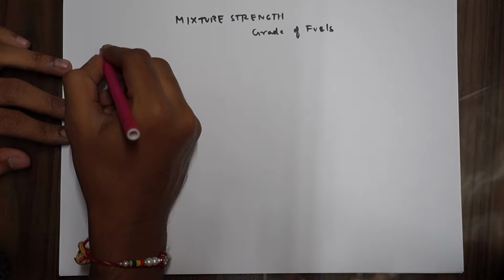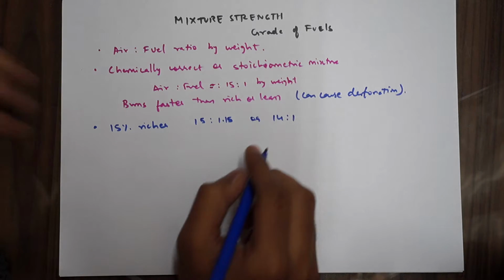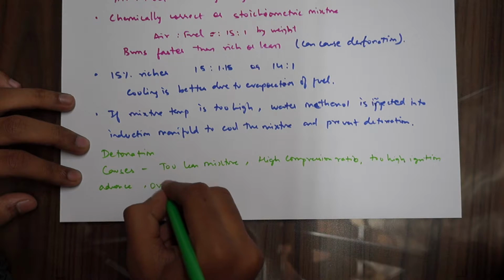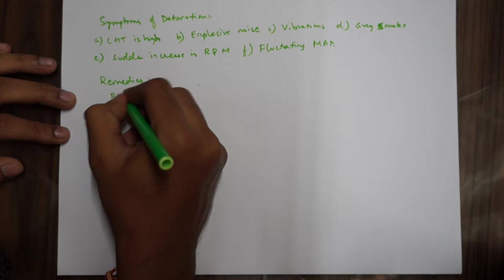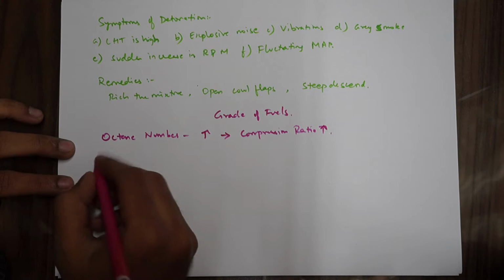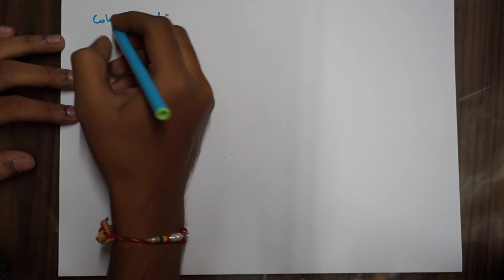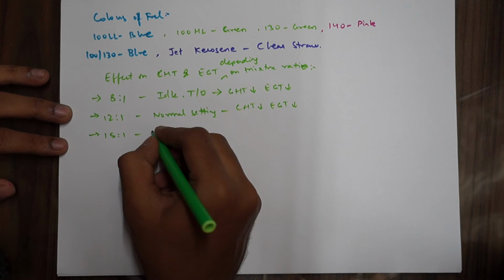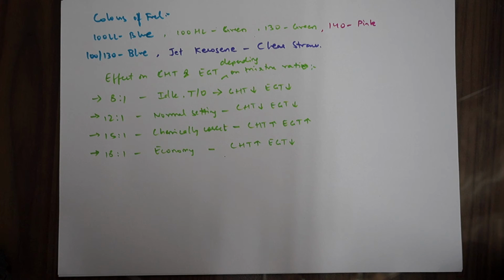Piston Engine - VIII (Mixture Strength and Grade of Fuels)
This video consists of the following :
Mixture strength
Detonation
Grade of Fuels
Octane Number
Torching
Backfiring
Colours of Fuel
Effect on CHT & EGT